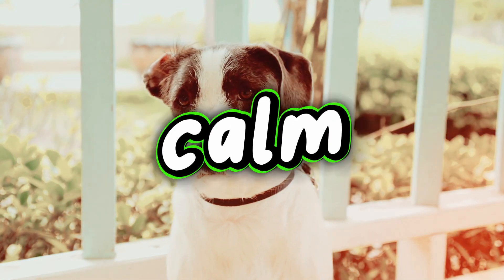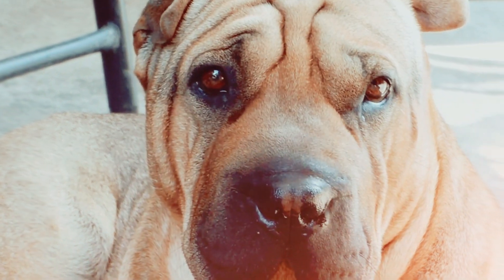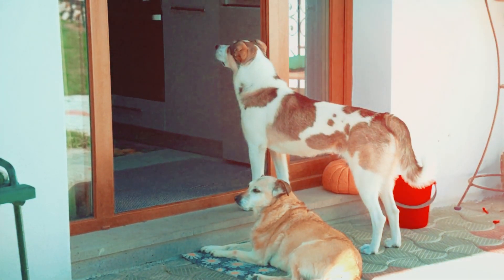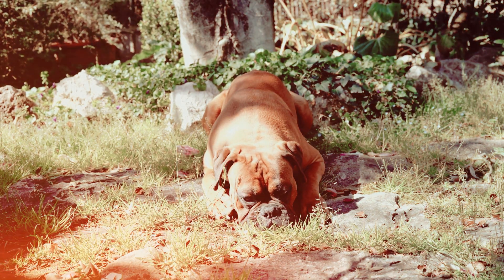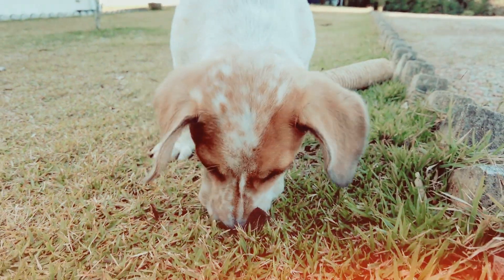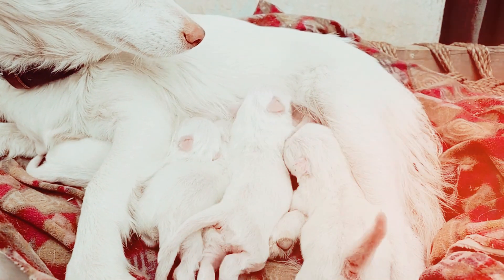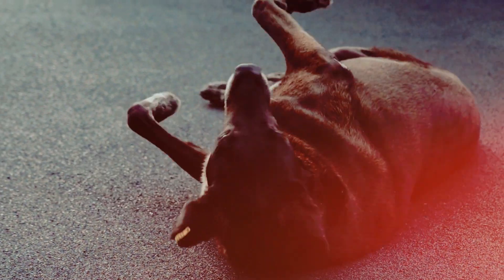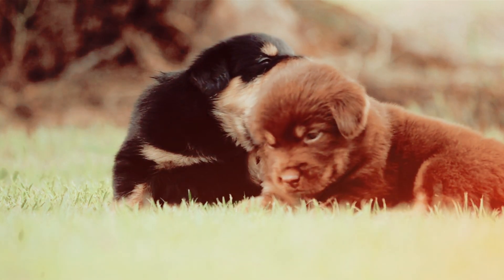how to teach dog to stay calm during veterinarian visits ?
Say goodbye to the stress of vet visits with our comprehensive guide on how to teach your dog to stay calm during veterinarian visits. From understanding the causes of stress to practical tips for creating positive associations, this video empowers you to make vet visits a breeze for your furry friend. 🐶🌟💙 DogHealth CalmVetVisits HappyPets"